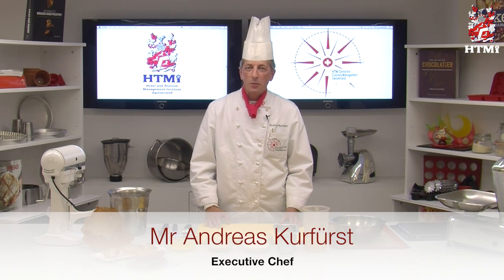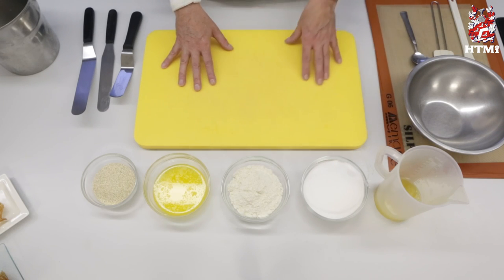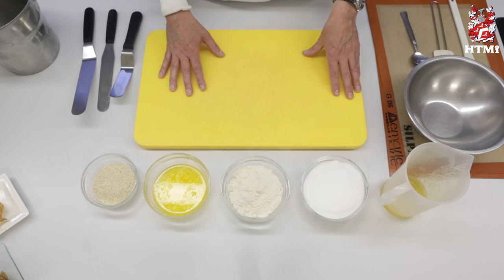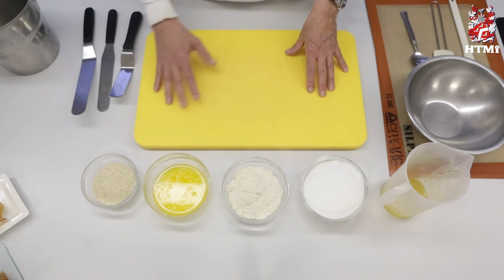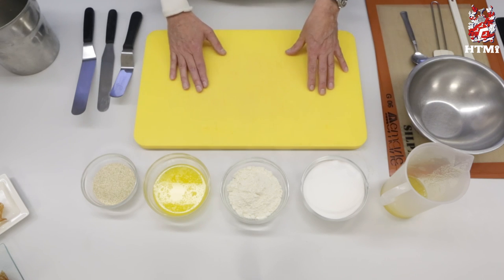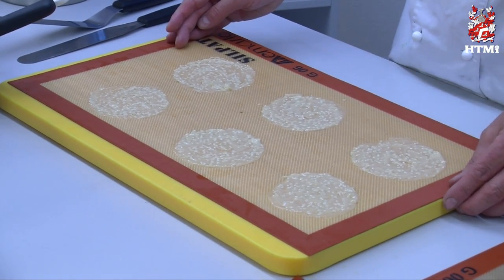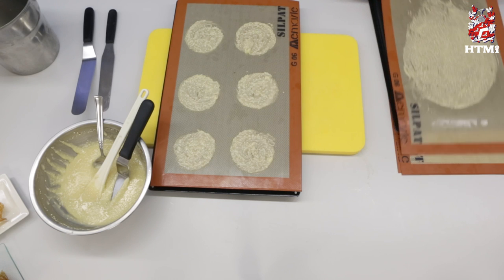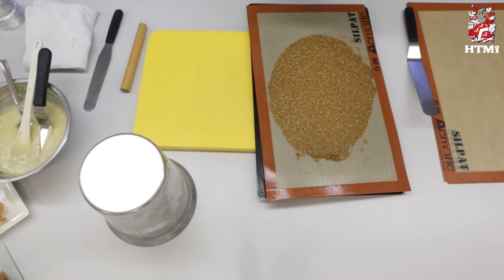Culinary Show - Brandy Snaps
HTMi Culinary TV Channel is delighted to present the "Brandy Snaps" recipe.

Executive Chef, Mr. Andreas Kurfürst is the host of the Culinary Show. He is an internationally respected leading Chef with more than 27 years culinary experience.